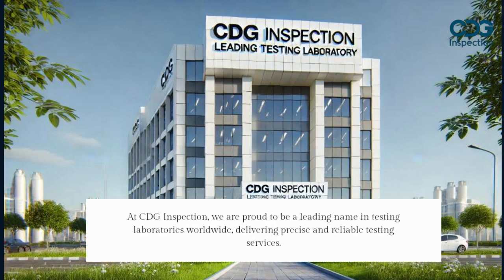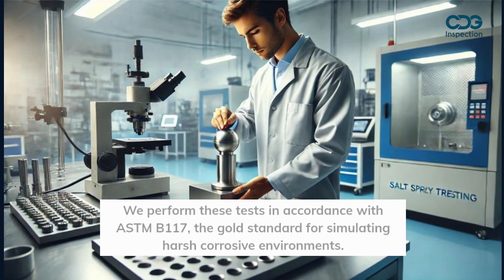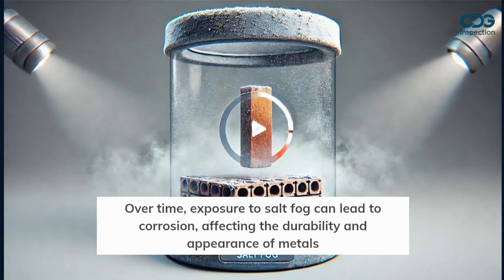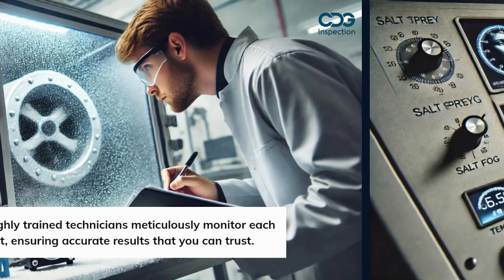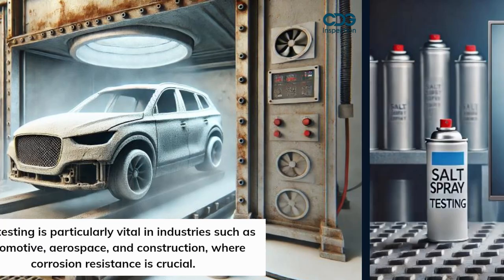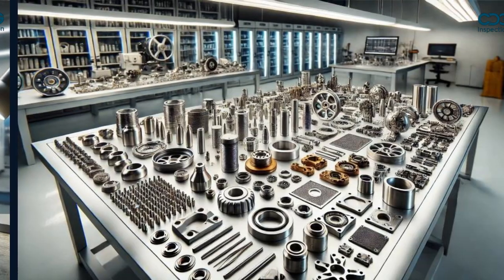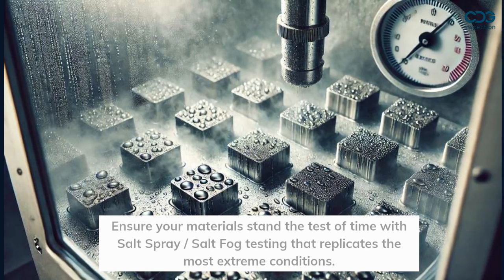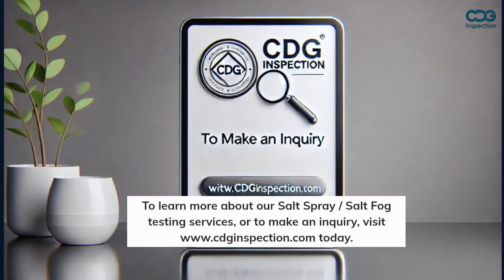Salt Spray Testing / Salt Fog Testing Services | ISO 17025 Accredited | CDG Inspection Limited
CDG Inspection Limited, an ISO 17025 Accredited Testing Laboratory, offers expert Salt Spray Testing / Salt Fog Testing Services. Our comprehensive testing services assess the corrosion resistance of metals, coatings, and surface finishes. Salt spray testing simulates harsh environmental conditions to ensure product durability and quality, particularly for materials exposed to marine or highly corrosive environments. Our team utilizes advanced testing equipment to deliver accurate and reliable results in compliance with international standards. Contact CDG Inspection Limited today for professional Salt Spray Testing services to enhance your product's performance and lifespan.